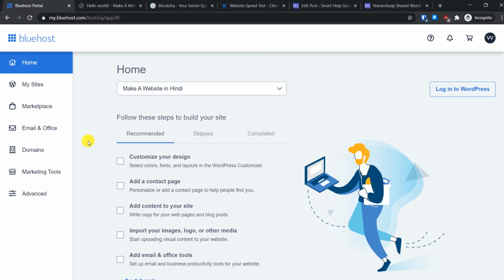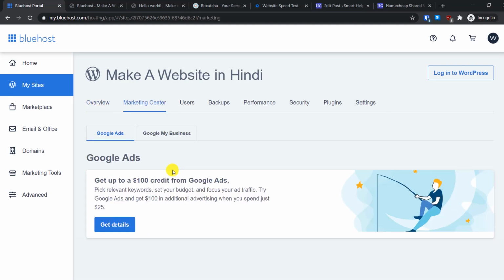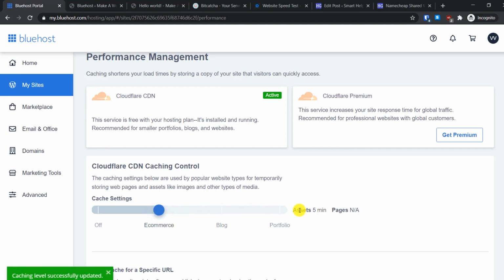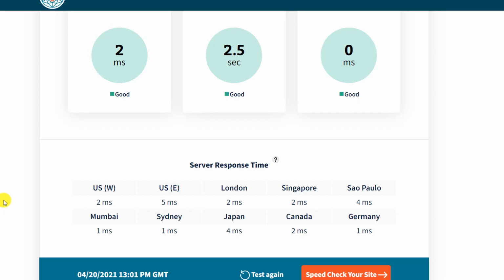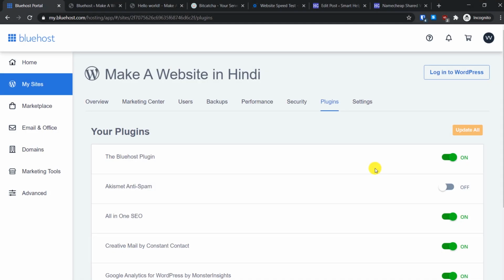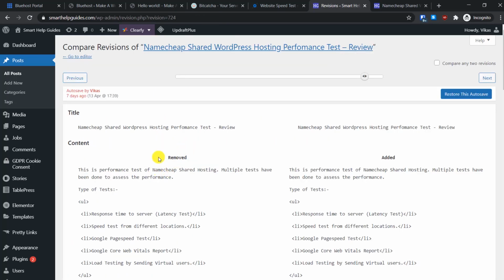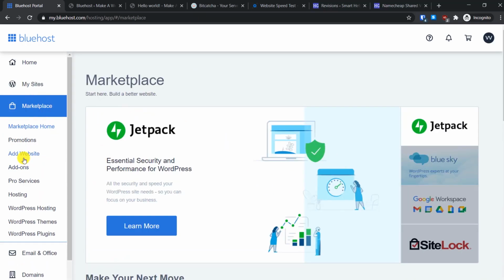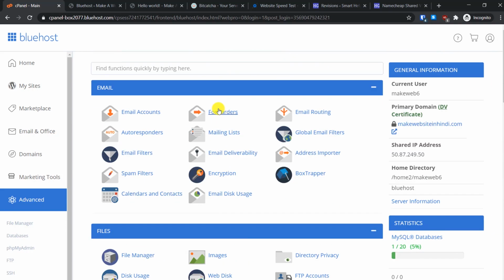Bluehost Wordpress Hosting Portal Settings and Cpanel Overview Tutorial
This is part 2 of the how to build wordpress website with bluehost. In this video you can learn how to manage settings of your wordpress website from bluehost hosting.

Index:
0:00 Intro
0:15 Bluehost portal home page settings
1:16 Bluehost Wordpress Website settings
2:45 Bluehost cloudflare perfomance settings
4:56 Bluehost wordpress site ssl settings
5:38 Wordpress Plugin management & other site settings
8:59 Bluehost domain & nameservers settings
9:30 Advance Cpanel settings